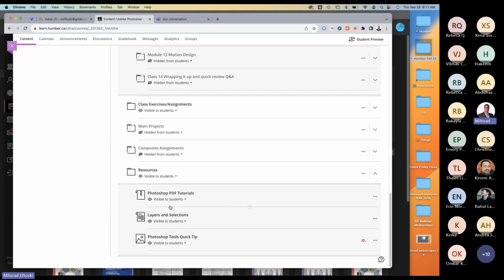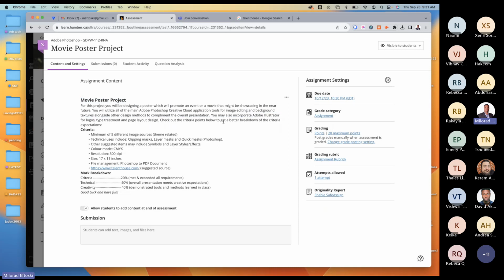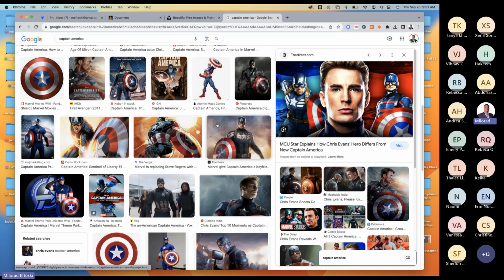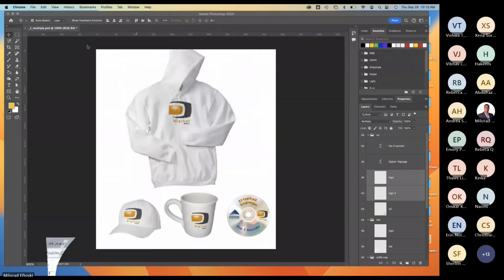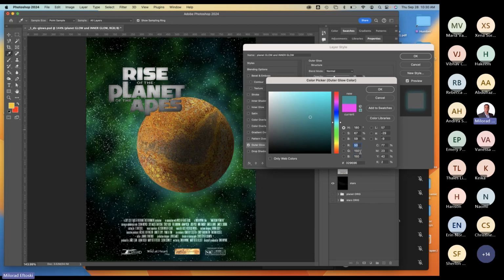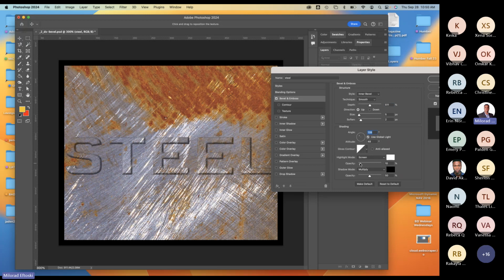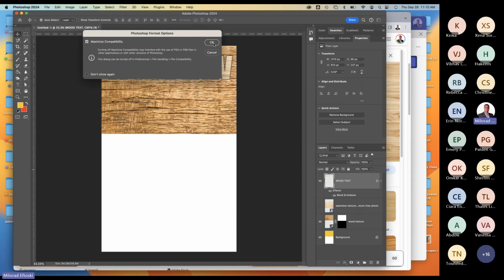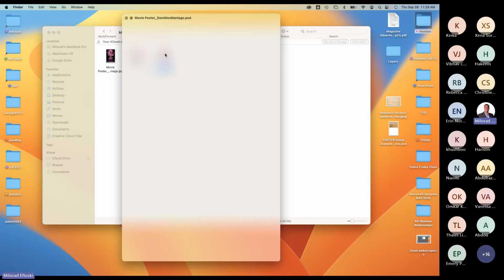Class 4 Photoshop - GDPW - Digital Imaging